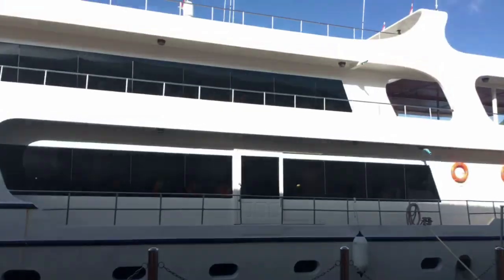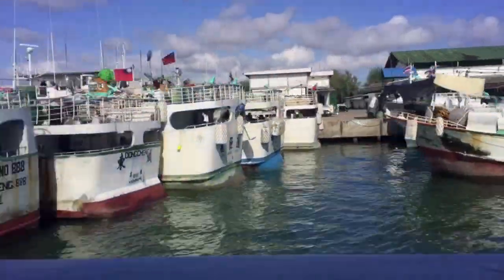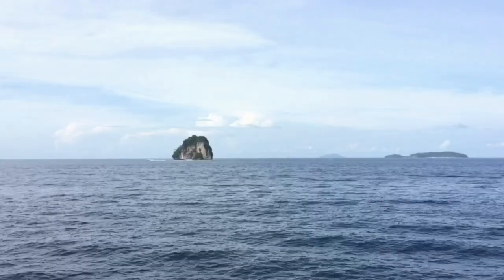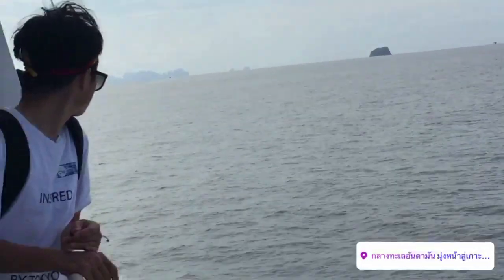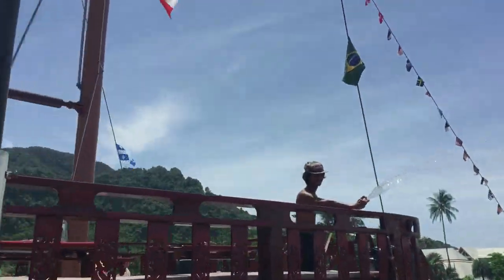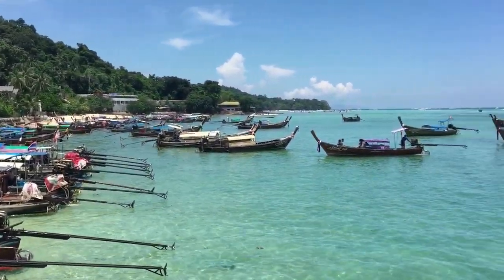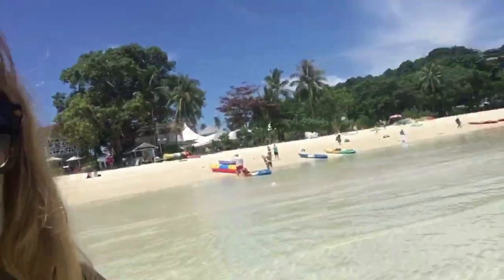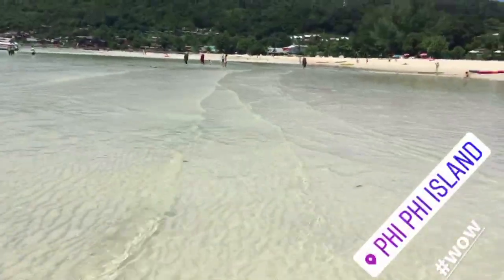THAILAND - SNORKELING IN PHI PHI ISLANDS - Travel Vlog 🐠 🇹🇭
Welcome to Thailand! In this vlog, we take the Phuket Ferry to the Phi Phi Islands, a magical group of islands about two hours off the coast. The islands were made famous in the movie The Beach with Leonardo DiCaprio which featured Maya Bay.

The beaches include Koh Phi Phi Don and Koh Phi Phi Leh islands, which have turquoise waters, sheer green cliffs, and some of the best snorkeling in the world. It looks like paradise.

First, we board the ferry around 9am which takes us on a scenic ride to the Phi Phi Islands. We dock off coast of Monkey Beach off of Ko Phi Phi Don to go snorkeling. Our boat provided the snorkel gear and I brought my GoPro.  We dive into the underwater adventure and see the best coral reefs and sea life, like parrot fish.

Next, we go to Monkey Beach where we see mischievous monkeys grabbing tourist's items, like sunglasses, beer, and more!

We get back on the boat to visit Krabi beach, where we go swimming in the warm waters. Then it's time to head back to Phuket!

FILMING GEAR:
► B-Roll Camera - Nikon D7100
► Adventure Camera - GoPro Hero5
► Backup Camera - iPhone 6
► SanDisk 16GB Memory Card

TRAVEL MUST HAVES:
► Cross Body Camera "Purse"
► Travel Ergonomic Head Pillow
► Airplane Eye Mask

Code: Kris52643